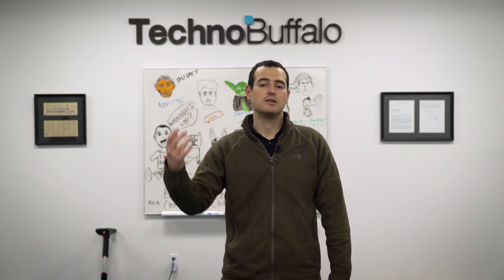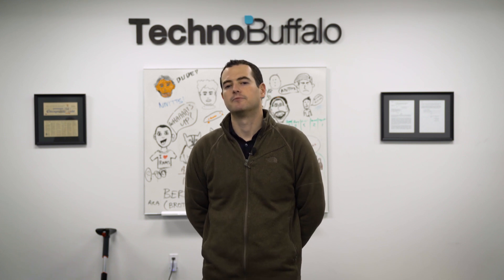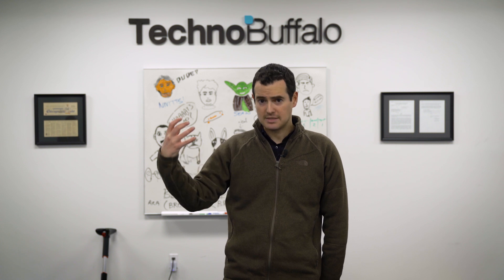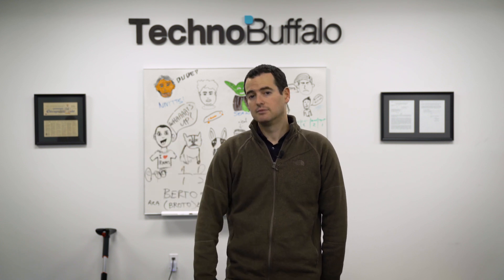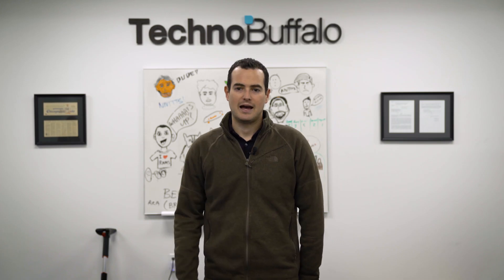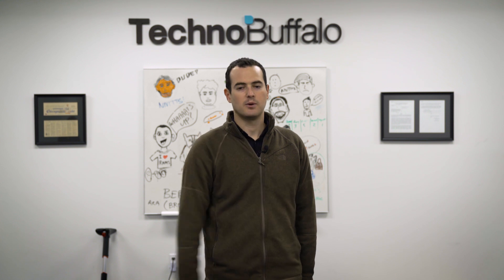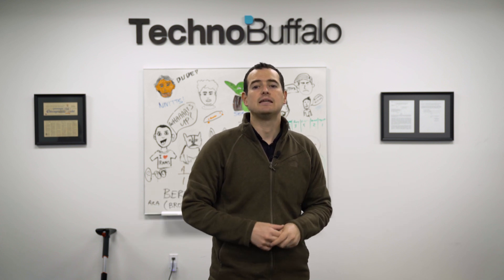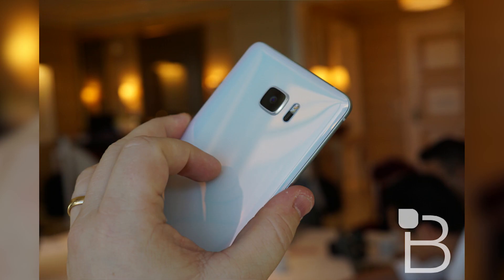2 Screens, 1 Phone. Meet the HTC U (TB News)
HTC just unveiled a brand new flagship Android smartphone, the U Ultra. It’s powered by Android Nougat with HTC’s custom Sense user interface and some artificial intelligence tweaks.